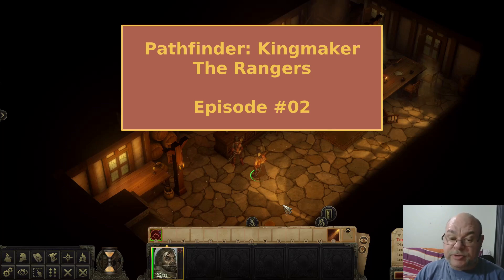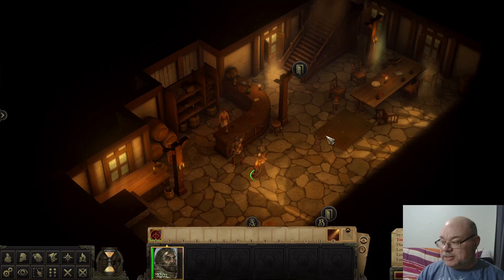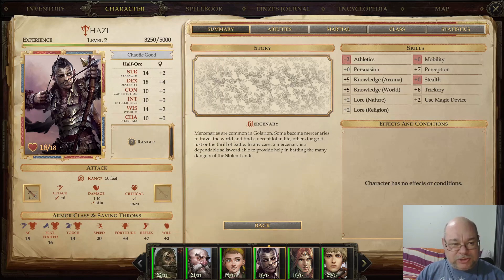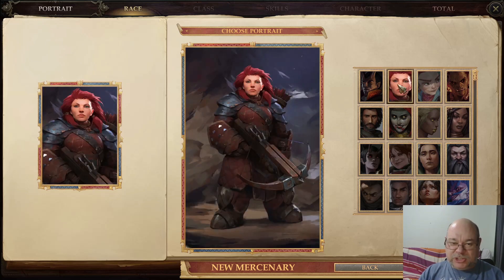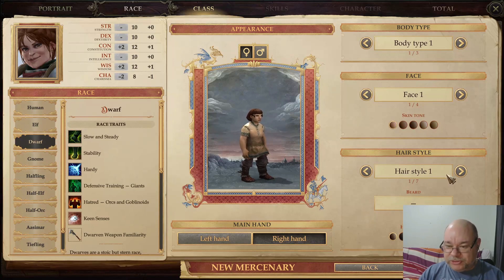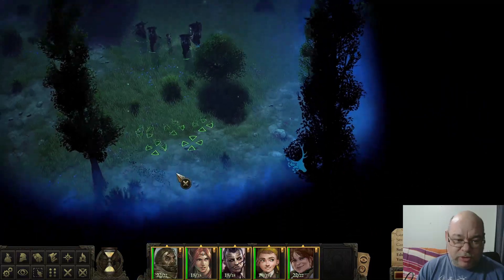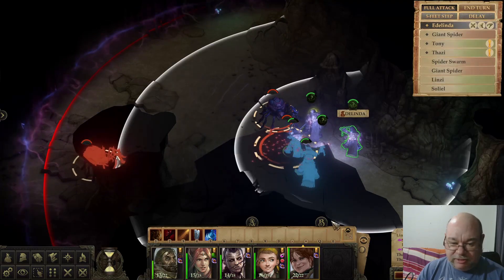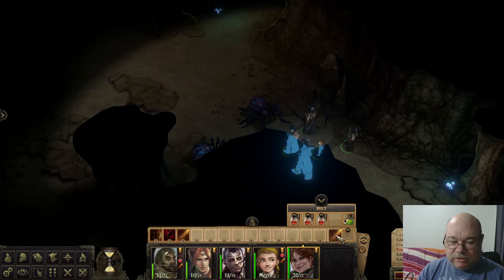Pathfinder: Kingmaker - The Rangers Episode #002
A play through of Pathfinder: Kingmaker with a full party of Rangers with Animal Companions